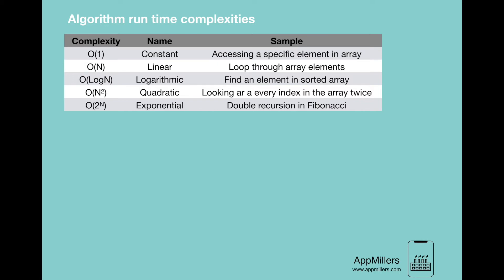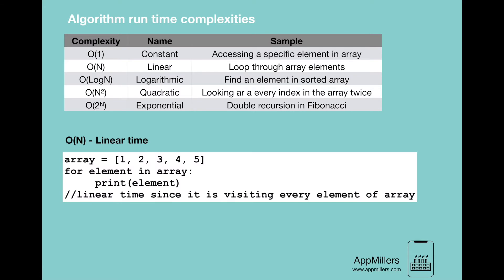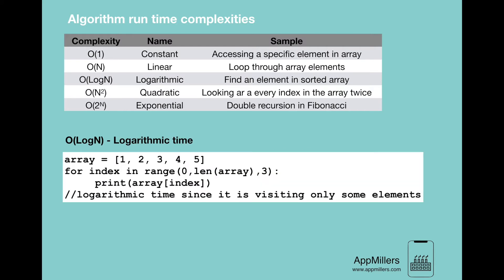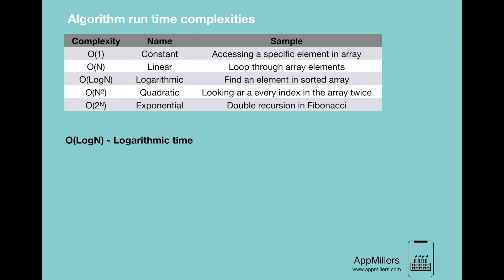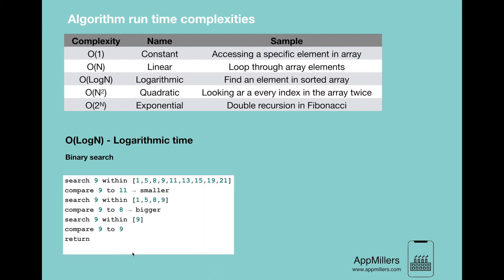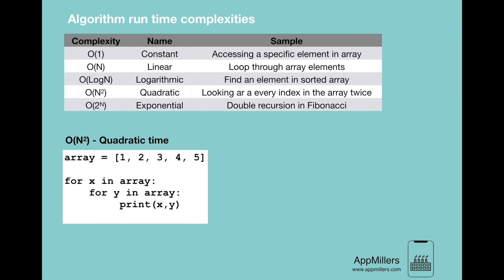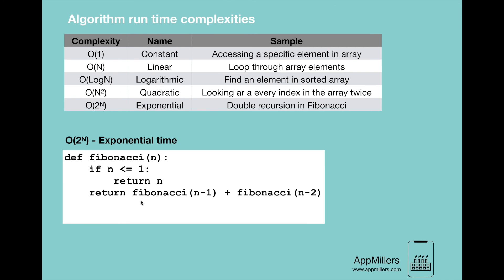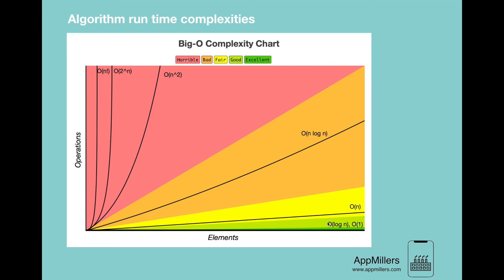Time complexity examples